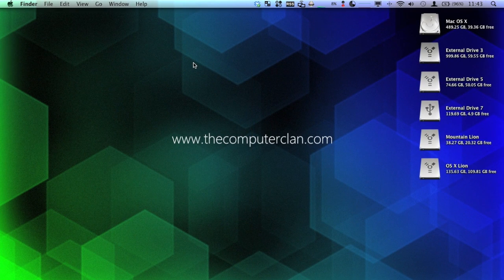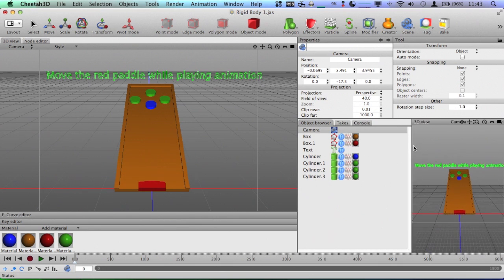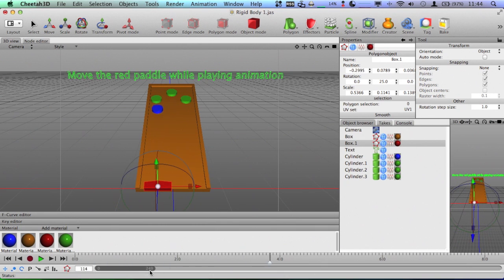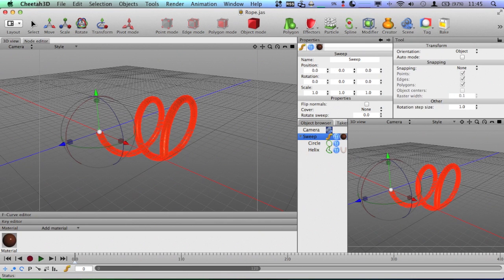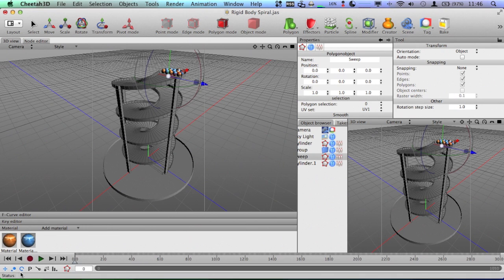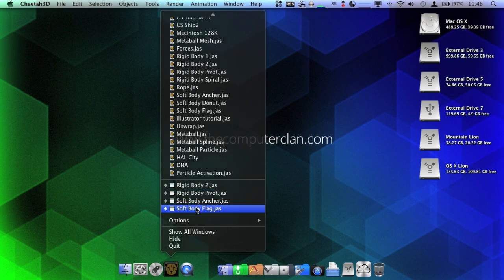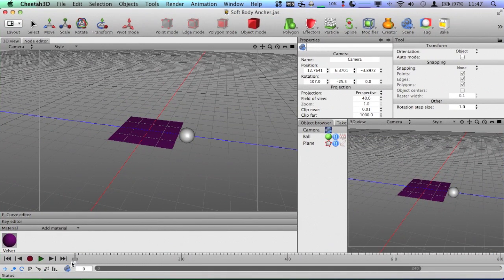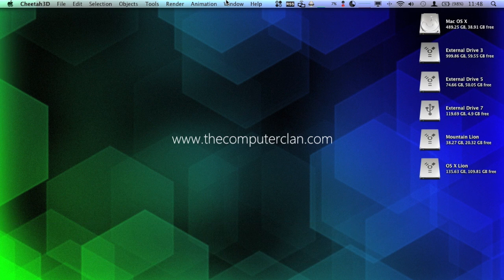Cheetah3D Physics Demo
Cheetah3D 6 introduces integration with the Bullet Physics Engine. This means that you can now animate with dynamics. You can have realistic physics with your animations. In this video, I go over most of them. Expect some more 3D tutorials in the near future.